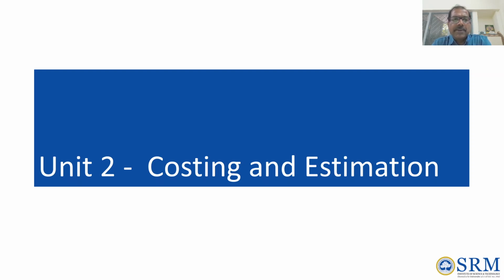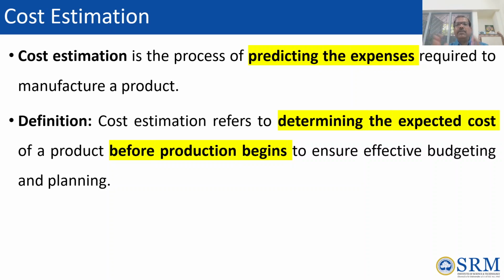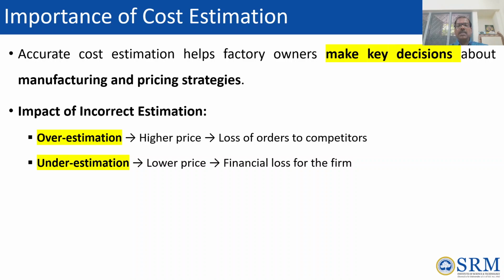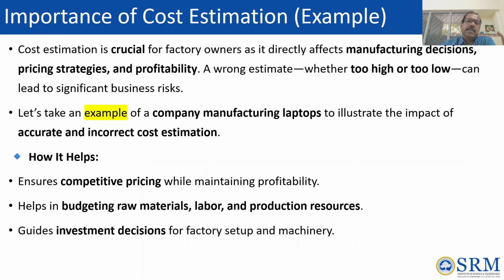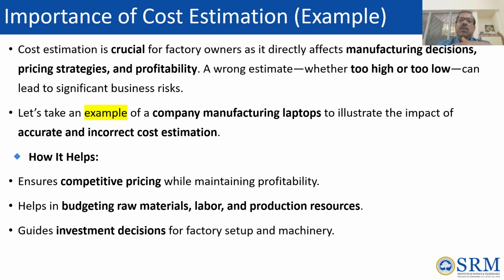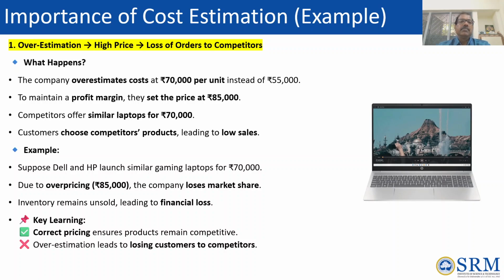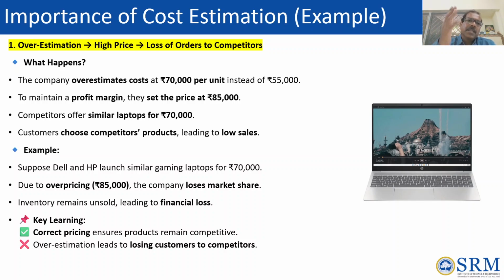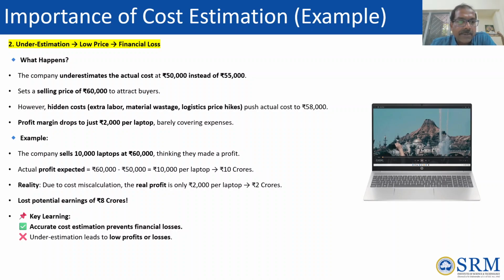Unit 2.1_PPCE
Introduction to cost estimation and importance